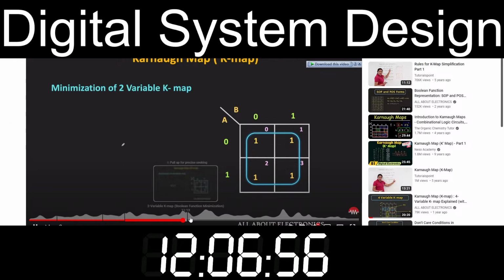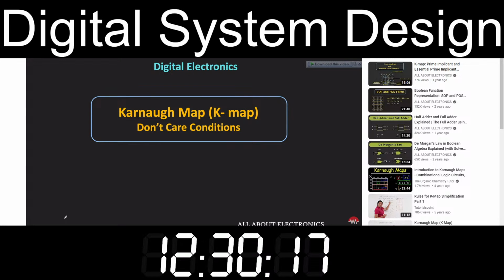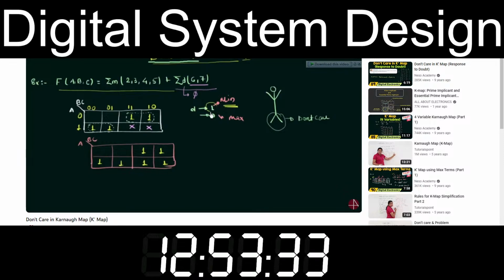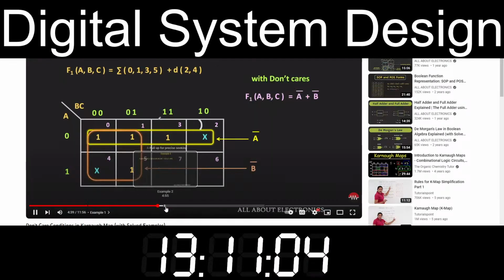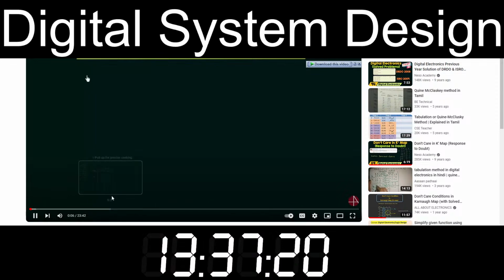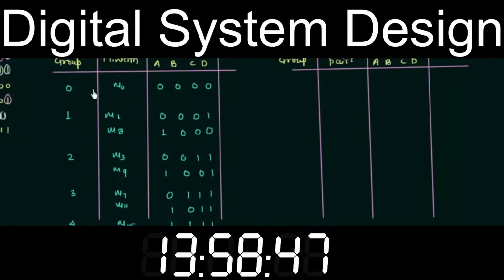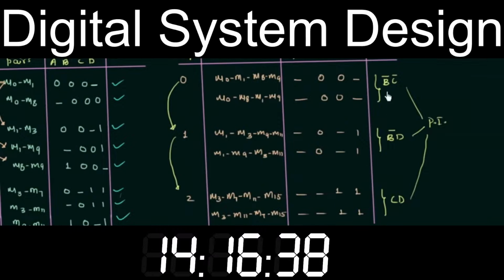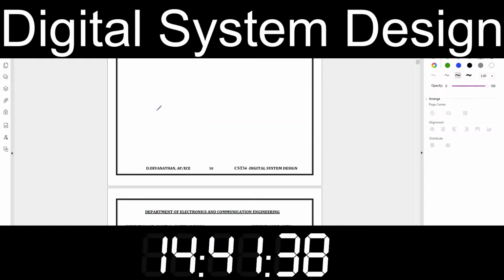Digital System Design In tamil | Review of Binary Number Systems || #3